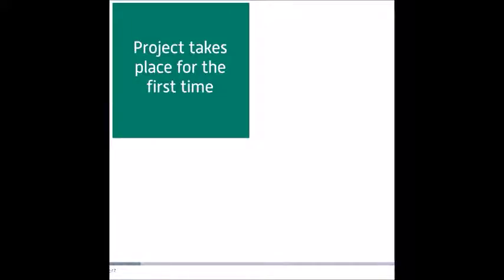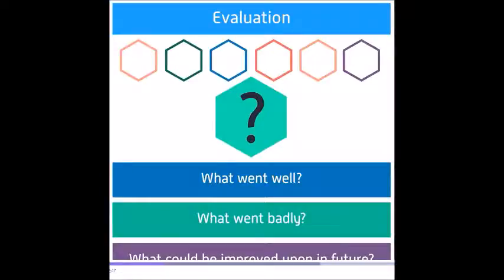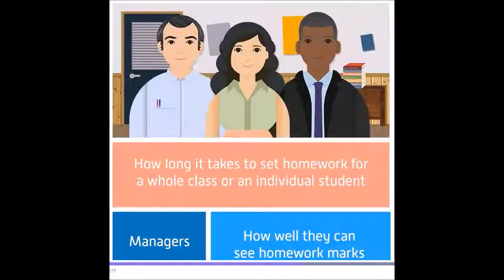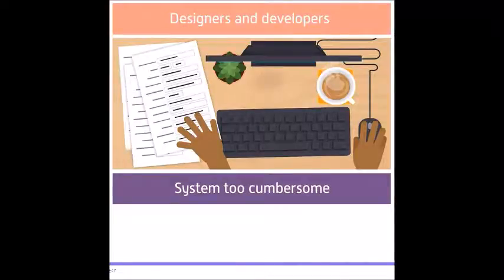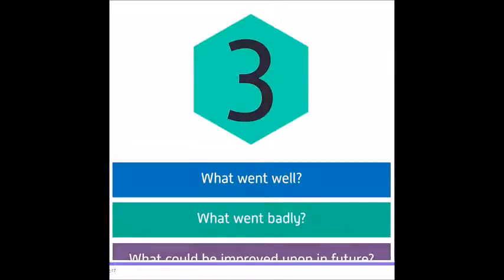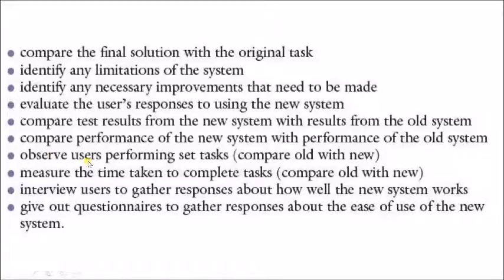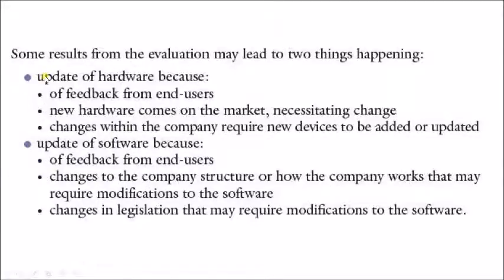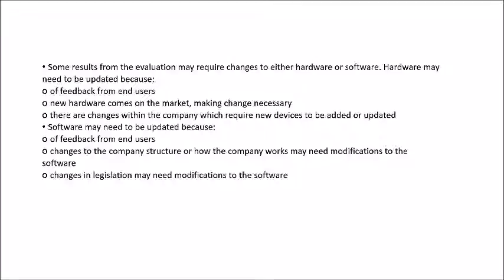7.6 Evaluation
7.6 Evaluation